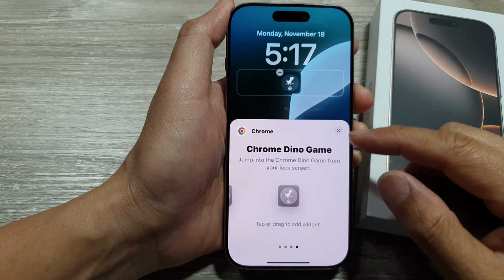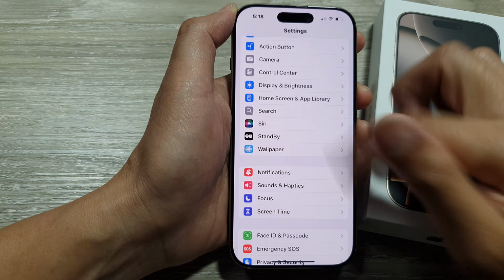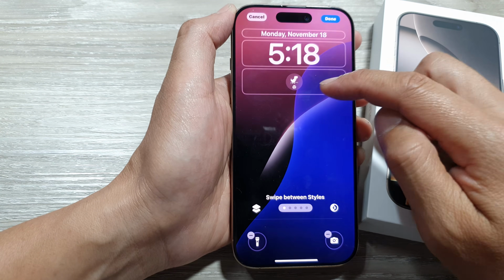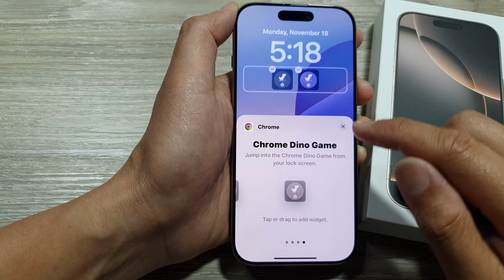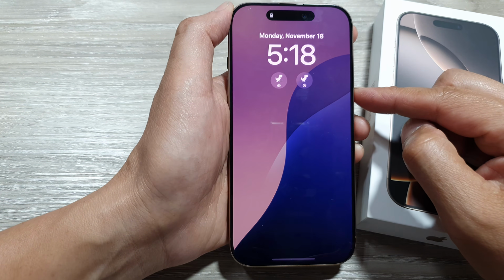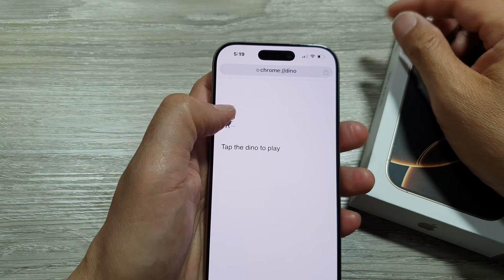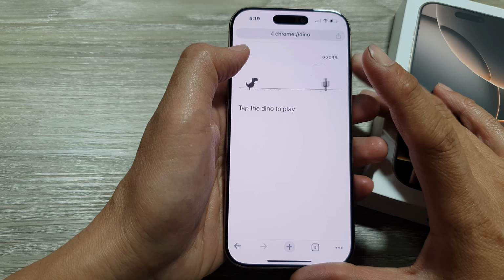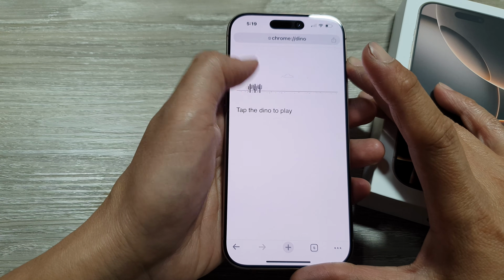iPhone 16/16 Pro Max: How to Add Chrome Dyno Game Widget To Lock Screen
In this video, I’ll show you how to add the Chrome Dino Game widget to your iPhone Lock Screen. Enjoy quick access to the iconic dinosaur game, even when your screen is locked! This guide is perfect for iPhone 16, 16 Pro, 16 Pro Max, 16 Plus, and devices running iOS 18. Add some fun to your Lock Screen with this simple step-by-step tutorial.